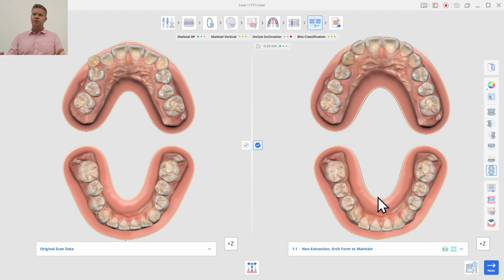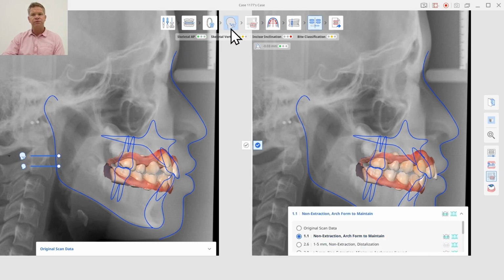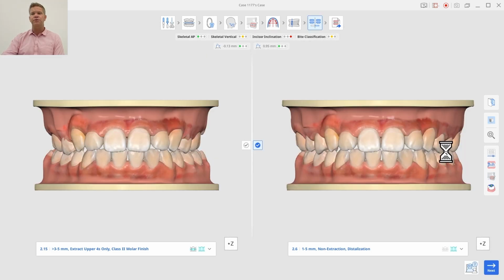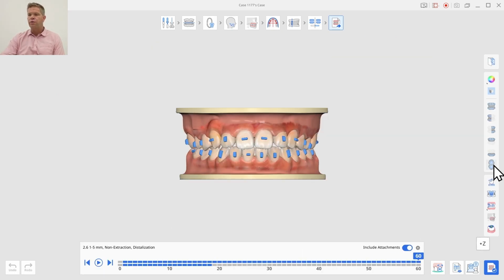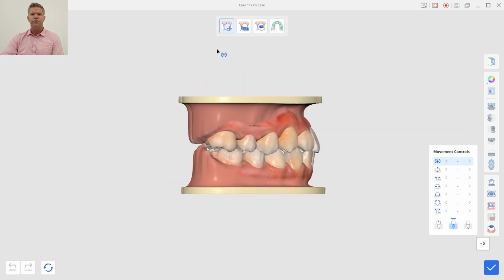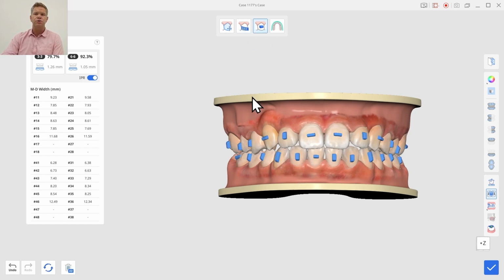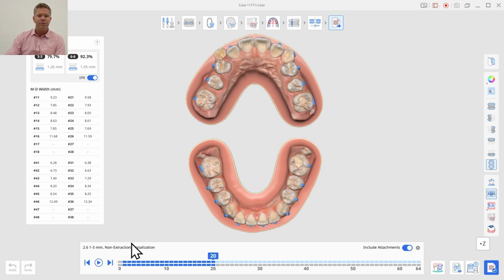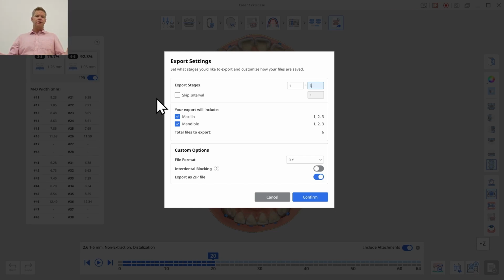MOS Tutorial (3) - Chairside Diagnosis